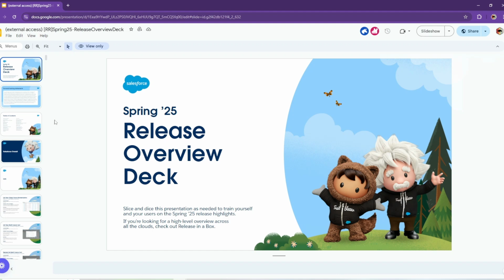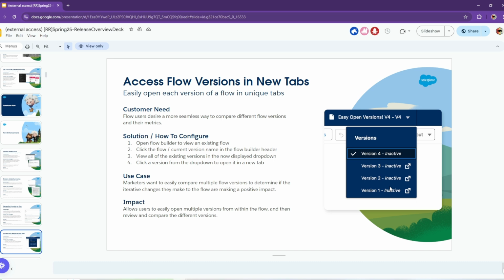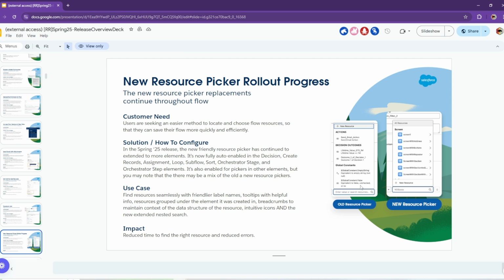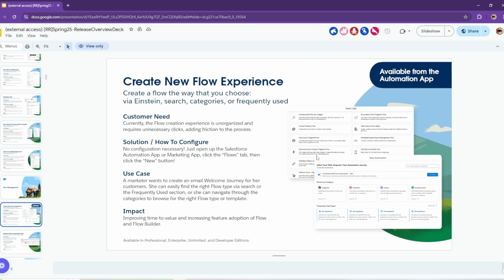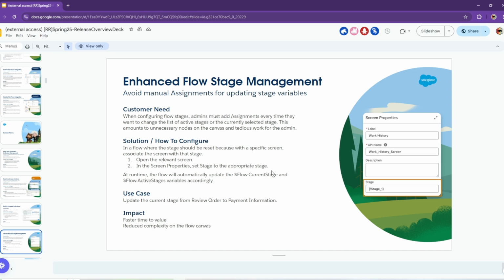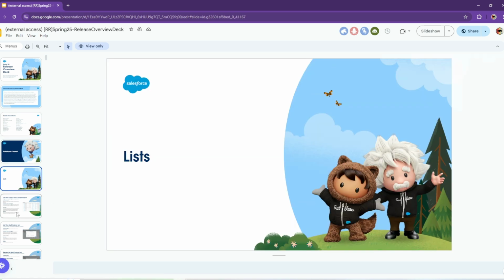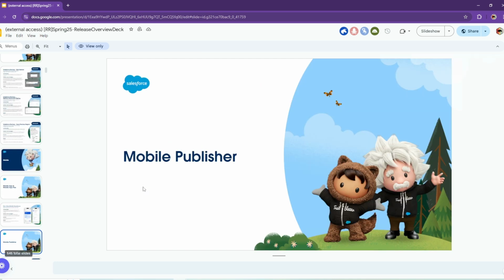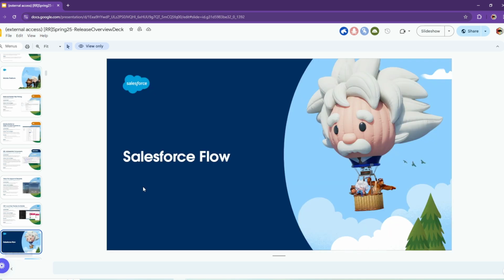Salesforce Spring '25 Release Overview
Today we are taking a looks at the Salesforce Spring '25 release overview deck (link is below) We look at the latest Flow, Mobile and general updates from Salesforce.